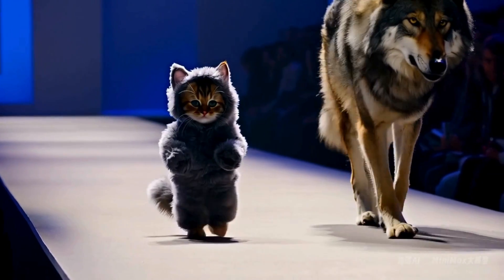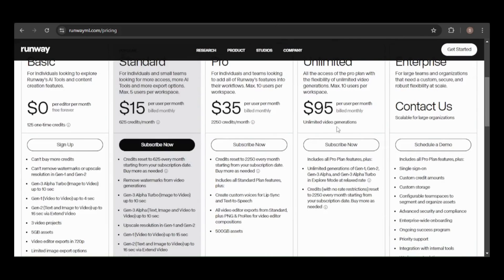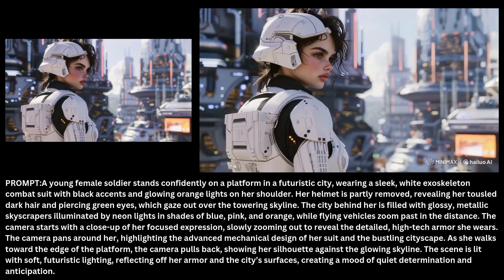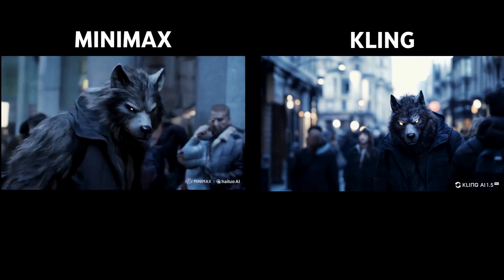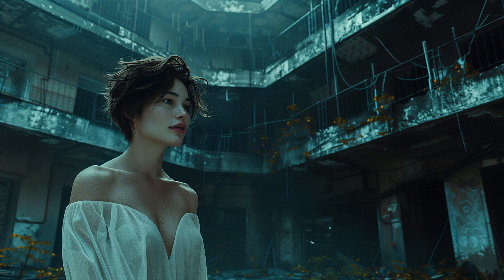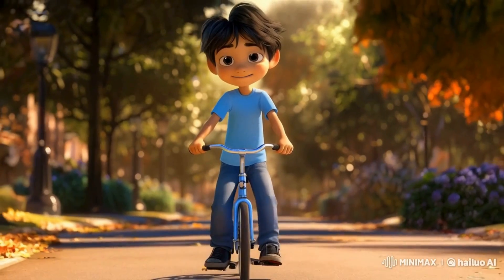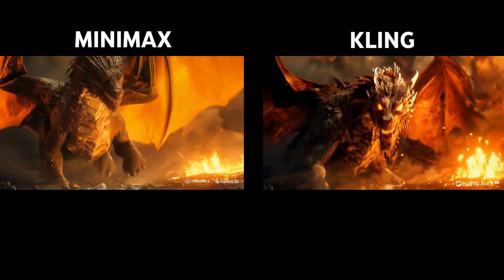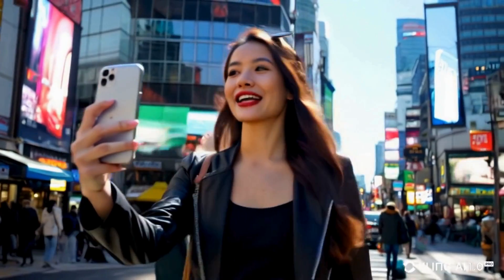Hailuo AI Minimax Updates: Image to Video and Subscription Plans. Kling Lip Sync Update.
There are three updates I will cover in this video, Minimax's image to video and subscription plans, and Kling's lip sync text to speech tool.

0:00 - Introduction
0:20 - New Subscription Plans
1:33 - How They Compare to Kling and Runway
1:54 - How to Use the Image to Video Tool
3:14 - Example Videos and Analysis
11:15 - How to use Kling's New Text to Speech
13:19 - Wrap-up